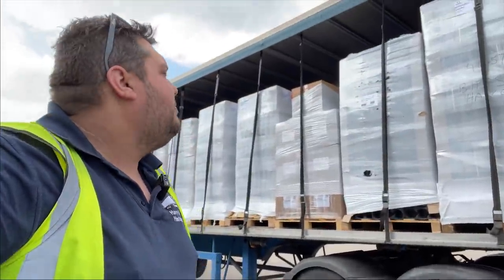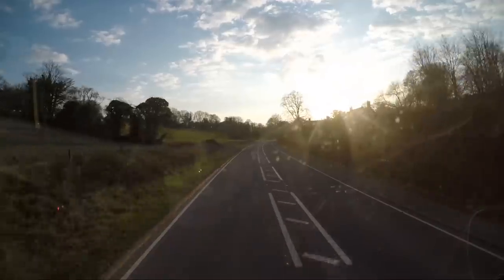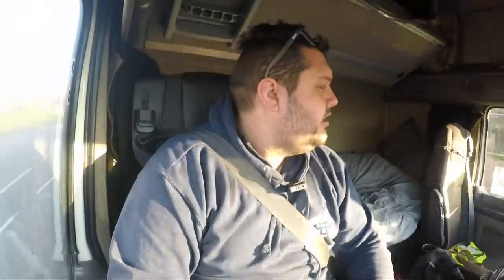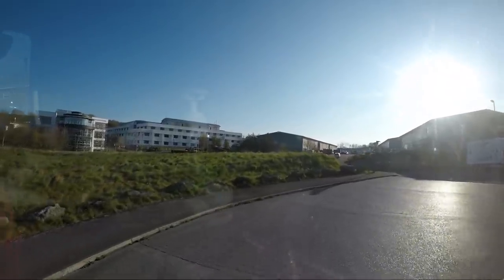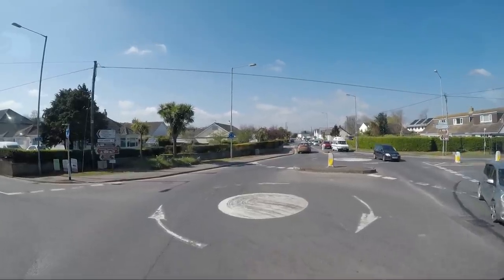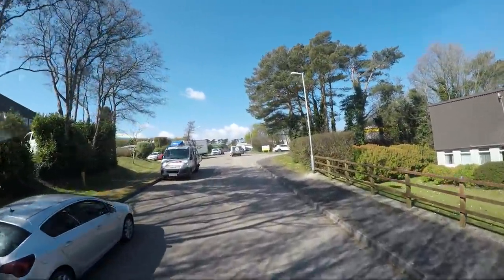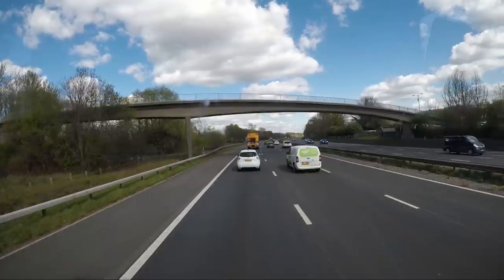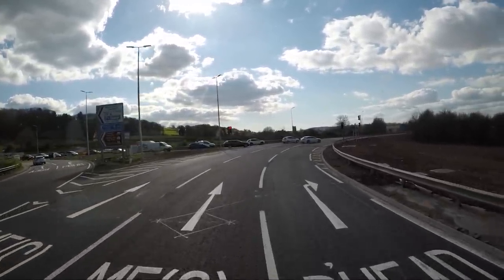Epic Views! My Trip to Cornwall!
Want 10% of your CPC courses?
It is a legal requirement to have 35 hours of CPC training every 5 years for HGV drivers. use the link above and partake in a course to help reach your legal limit

If you're looking to track your personal vehicle or manage a whole fleet of vehicles then I highly recommend you use the company "Track it 24/7"
I actually use one of their trackers in my own personal vehicle (bought out of my own money) and absolutely love it.
Looking for work? Avail have been a longtime channel supporter and they specialize in finding people with a HGV lance work in the UK.
Whether you're looking to get into the HGV industry, New into the HGV industry or just want to refine your existing HGV knowledge, you NEED to purchase and read "The Essential New Truckers Handbook" from Malcolm Green. It's absolutely RAMMED with all the information you need to pass your HGV on road driving test as well as a fully illustrated guide that will help you learn everything there is to learn